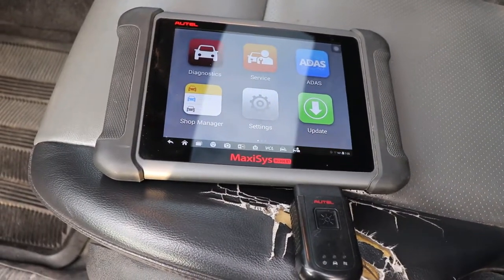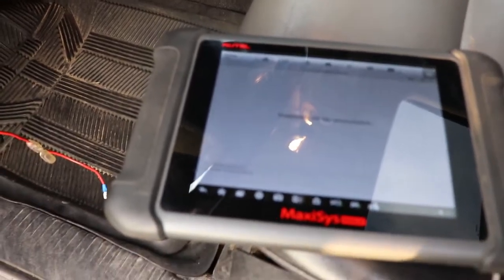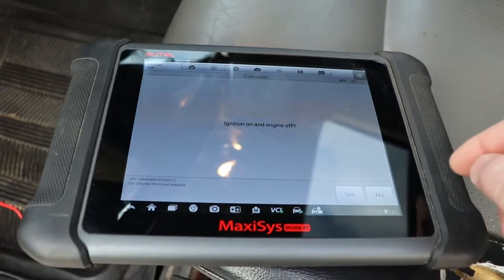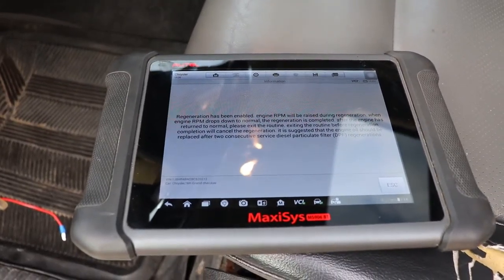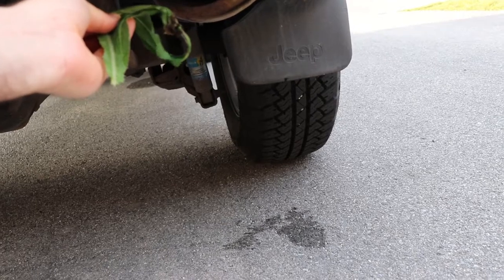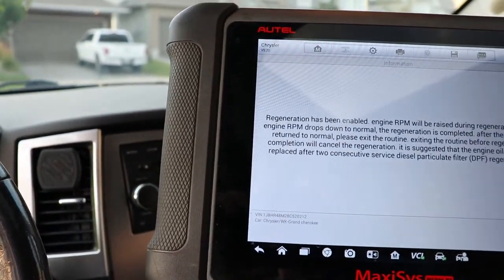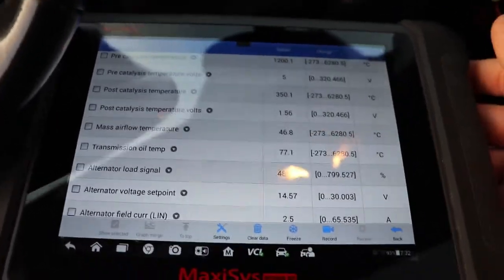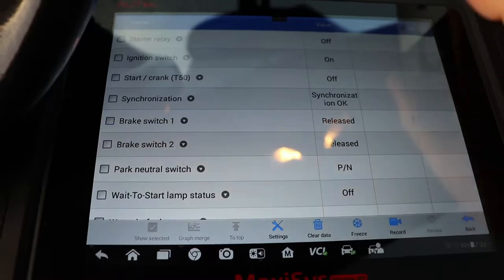Autel MS906BT - Jeep Grand Cherokee OM642 DPF Regen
Reading codes with an Autel MS906BT, forcing a manual regeneration of the diesel particulate filter, and going through the ECM data afterwards.  It looks like some of the leading mileage digits are cut off.  I think the code was actually set 2000 km ago just before the regen was ran so this regen wasn't really necessary. CRD diy how to

-Autel MS906BT
-Blue Driver
-128 GB Class 10 microSD Card: Sandisk,